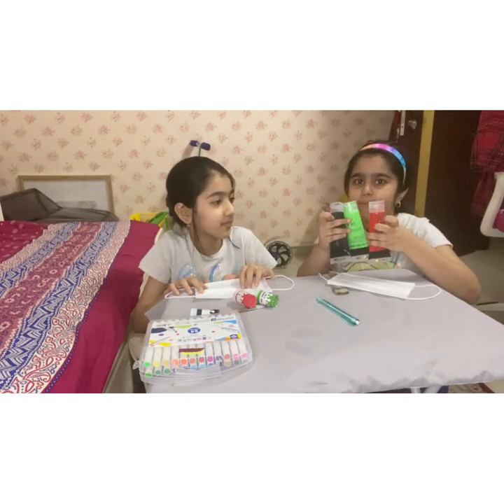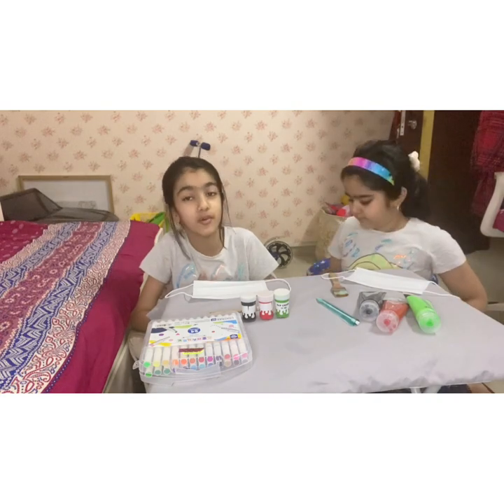UAE Flag Day Mask Tutorial.. | Lara and Lia Funtime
Hi everyone!!

In today’s video we will make UAE flag masks...